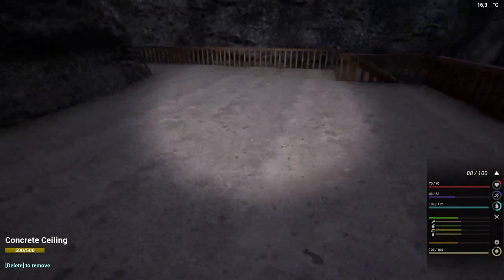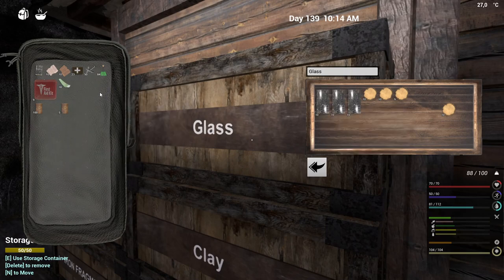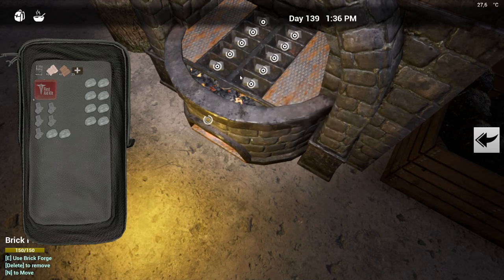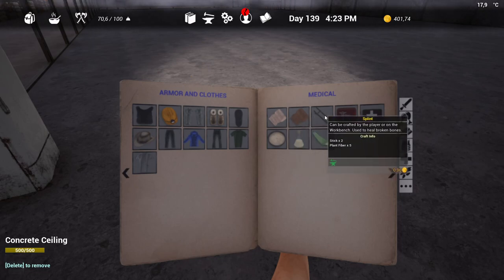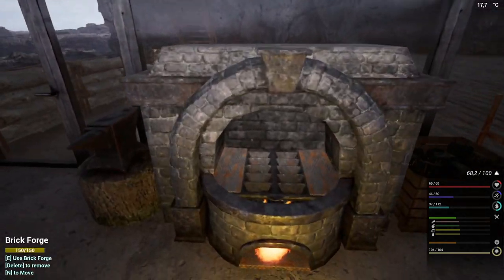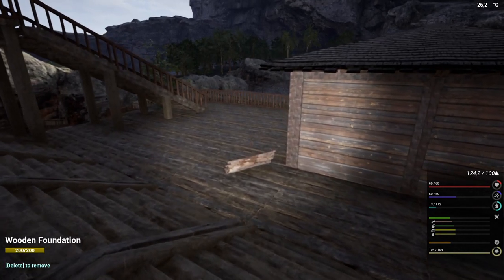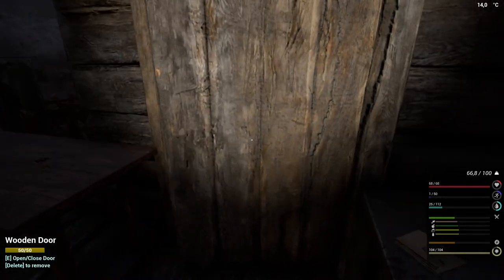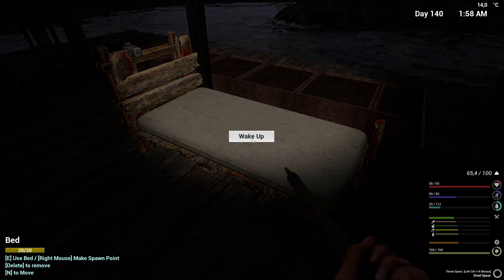The Infected - S02E126 - Making Steel and Glass.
More chores, but we are getting close to the end.